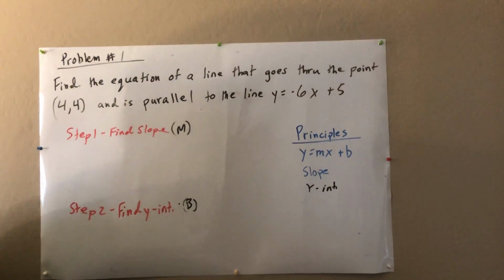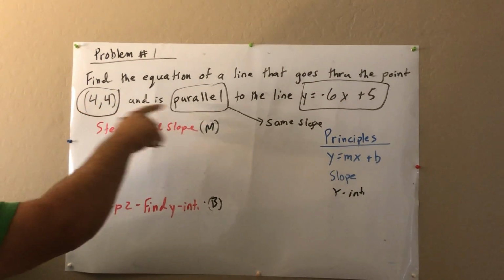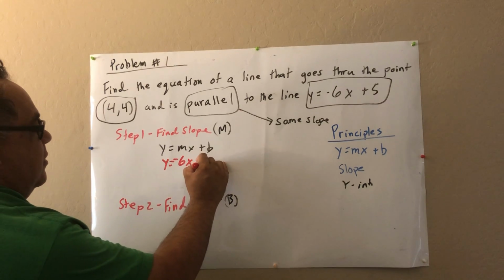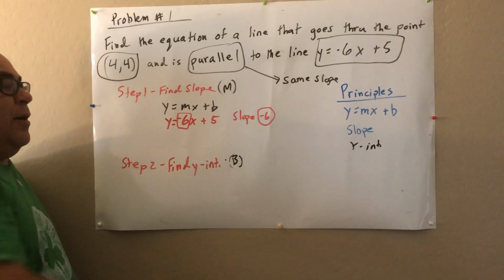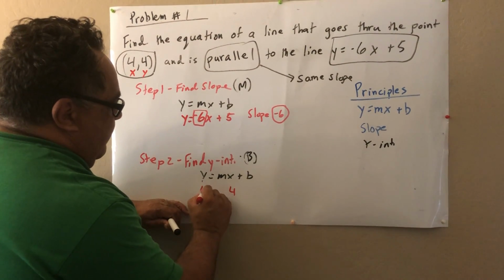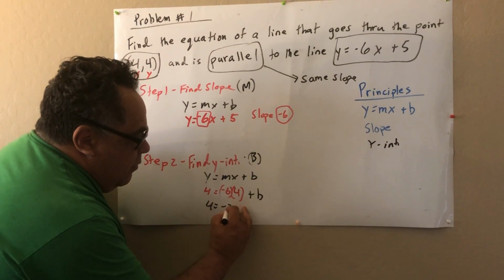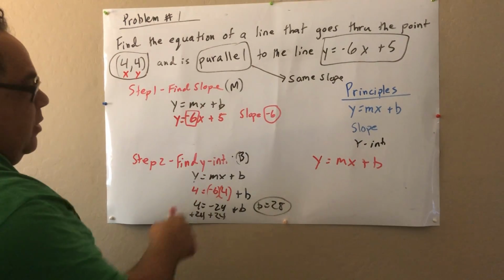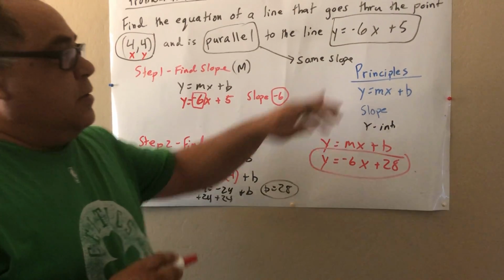Quiz #1 Review: Problem #1